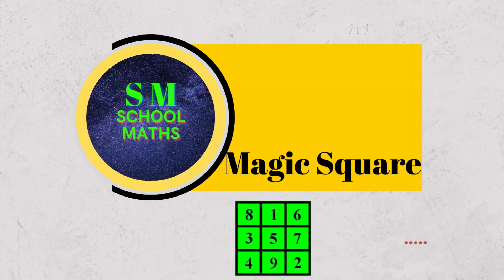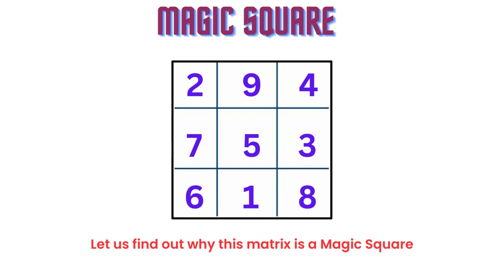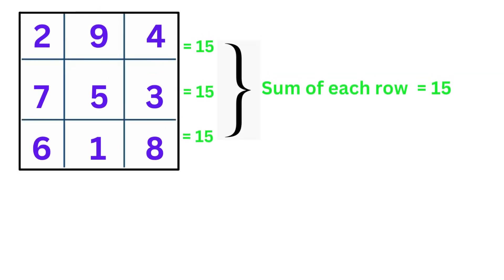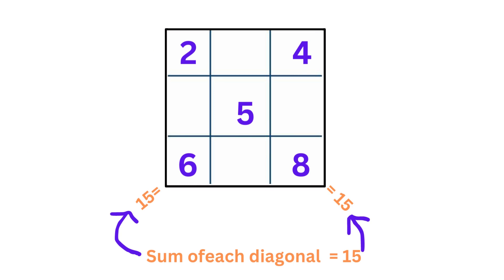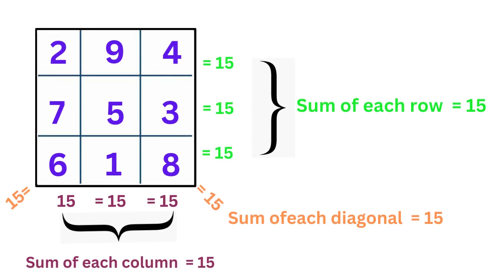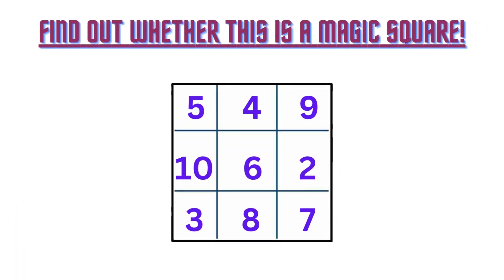Magic Square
Hello kids, In this video I have shared some interesting facts about Magic square if you are interested to learn about magic square then please watch this full video.